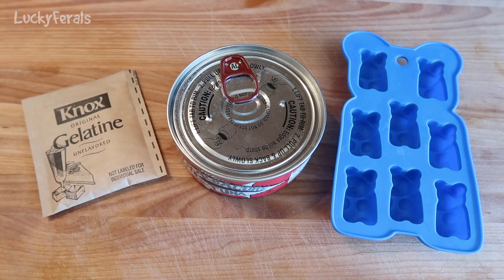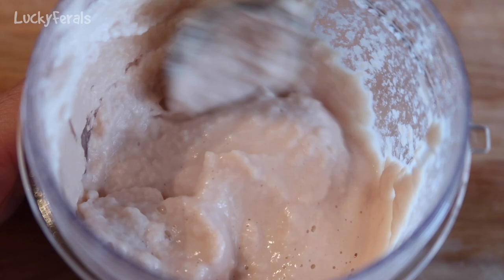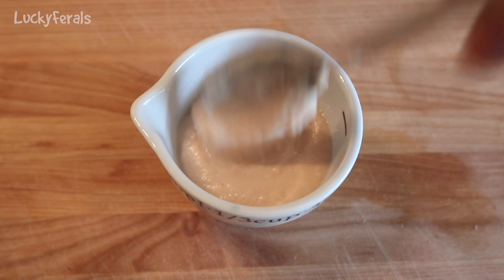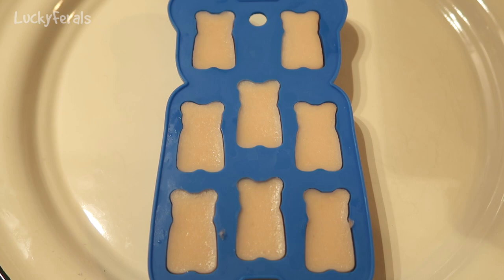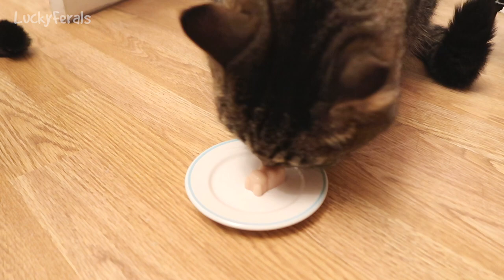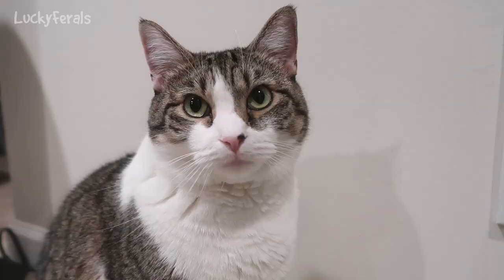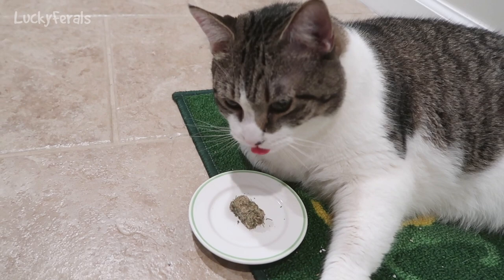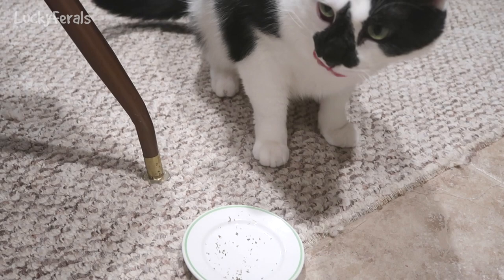Gummy Bear Treats For Cats - Easy Homemade Cat Treat Recipe - Halloween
How to make gummy bears for cats. An easy homemade cat treat recipe that is perfect for Halloween.   Gummy Bear Molds on Amazon

Please note: Do not feed your cats gummy bear candies that are made for human consumption.

Abril
Bad Billy
Clyde S.
CR Barboni
Craig Danielson
Henry Hazel
Kimberly Hitch
Lukas A.
Maureen Kelly
Paul Carey
Smartieplum
Susan Nicholls